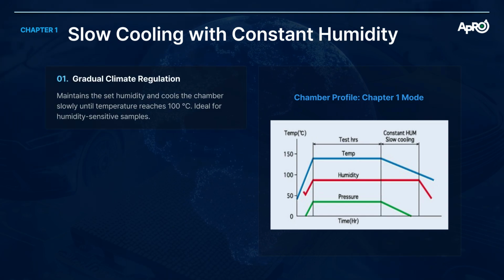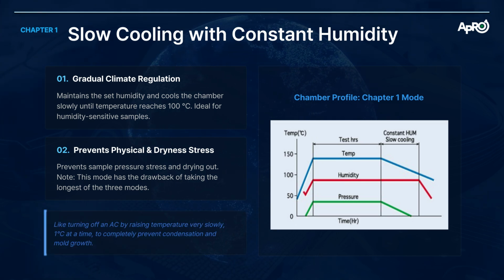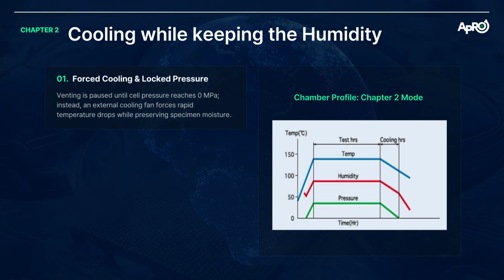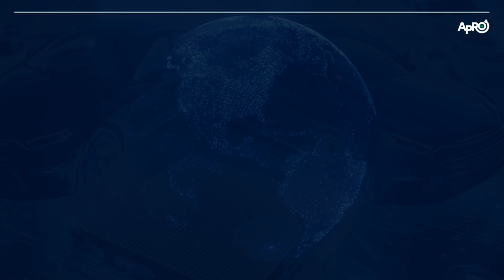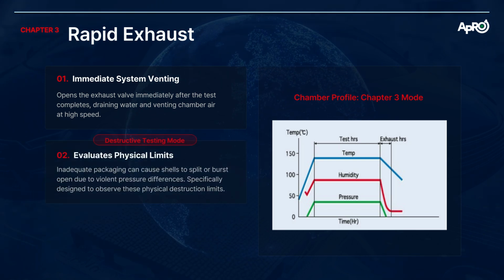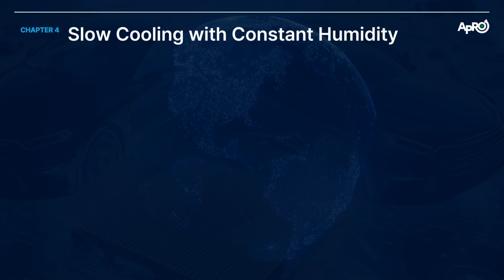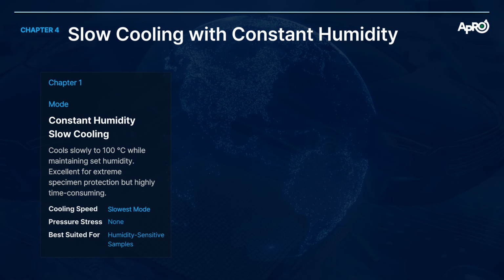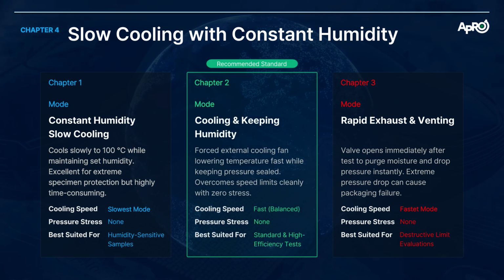HAST Post-Test Cooling Methods | APRO Co., Ltd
안녕하세요!
오늘은 "HAST 시험후 냉각방법" 에 대해 설명을 드리고자 합니다.

동영상을 보시고 유익한 정보 얻으시길 바라겠습니다.

(주)아프로는 다양한 산업분야의 신뢰성 시험, 성분 분석, 고장 분석 장비와 전문 연구 개발 인력을 지원합니다.

자동차, 반도체, 가전, 철도, 조선, 항공에 이르기까지 다양한 분야의 종합 솔루션을 제공함으로써 신뢰성 향상 및 기술 경쟁력 확보가 이루어질 수 있도록 최선의 노력을 다하겠습니다.

감사합니다!

Hello everyone:)
Today, we will talk about HAST Post-Test Cooling Methods

We hope you find the video informative.

APRO Co., Ltd. provides reliability testing, component analysis, failure analysis equipment, and specialized research and development personnel for various industries.

We will do our best to improve reliability and secure technological competitiveness by providing comprehensive solutions in various fields, ranging from automobiles, semiconductors, home appliances, railways, shipbuilding, and aviation.